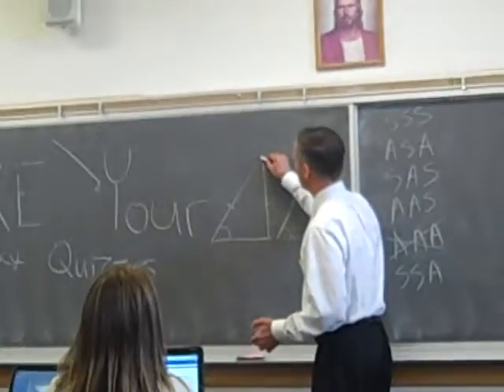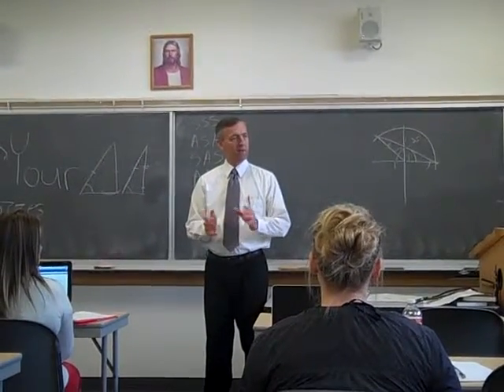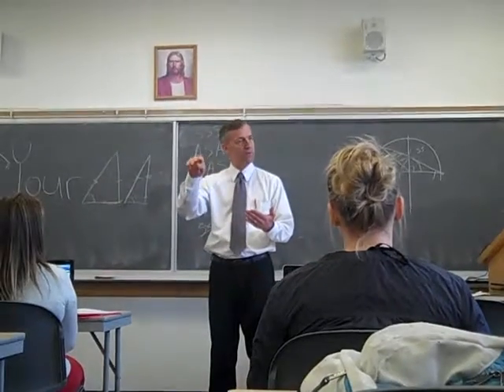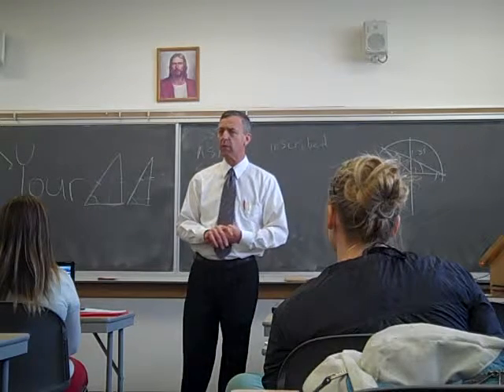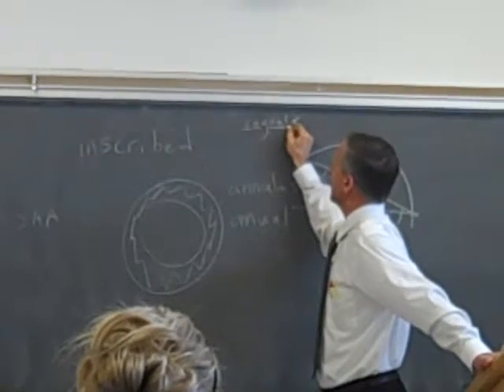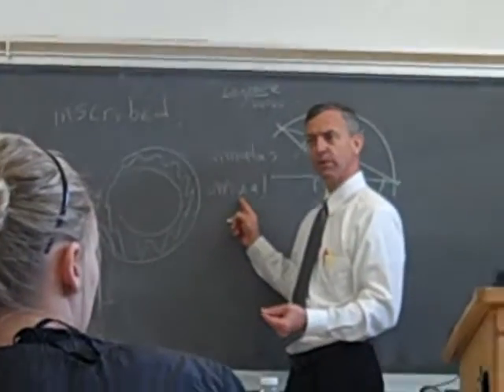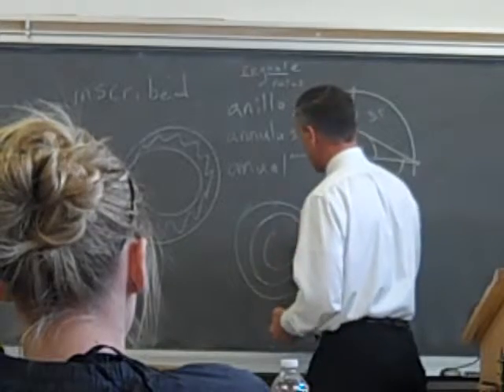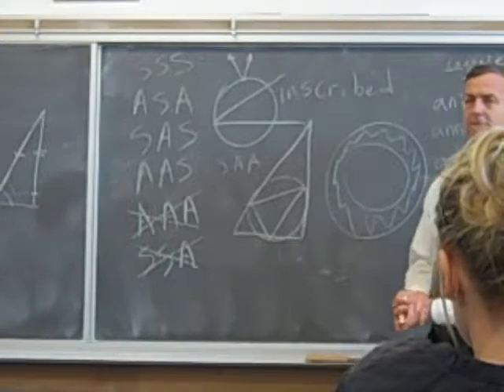Math 206 Day 8 Part 1 (May 16, 2013)